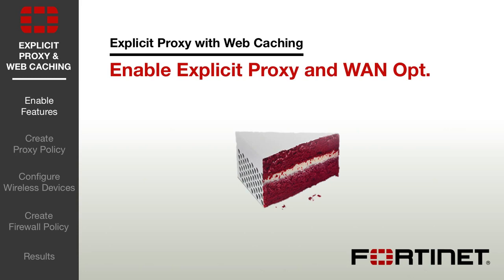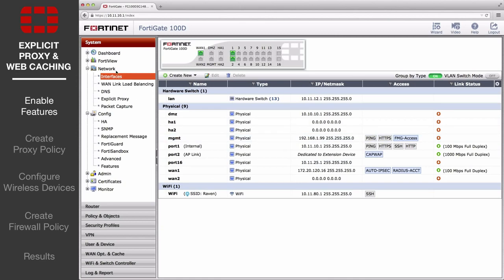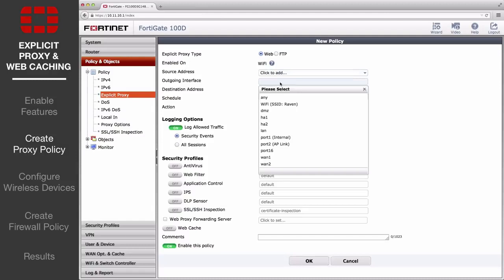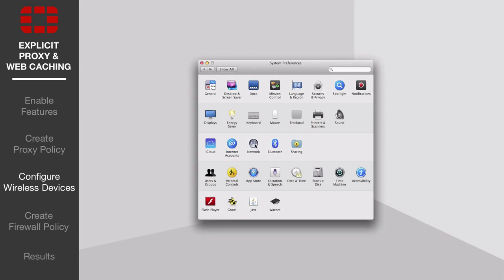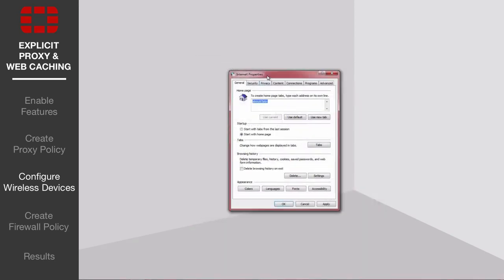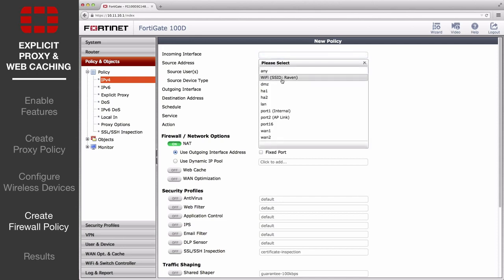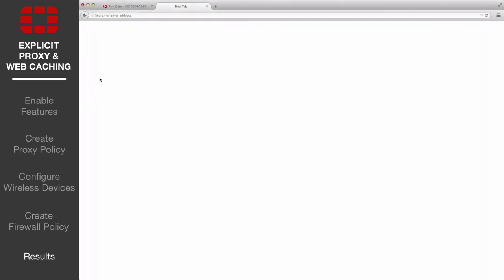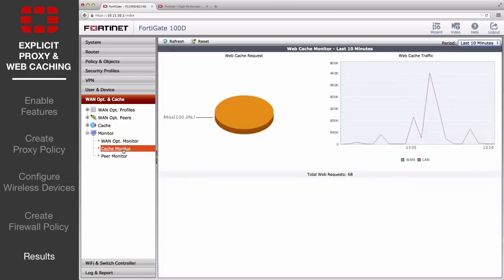FortiGate Cookbook Explicit Proxy 5 2